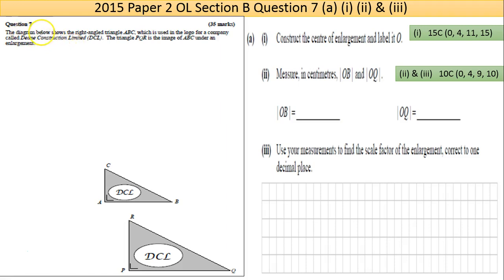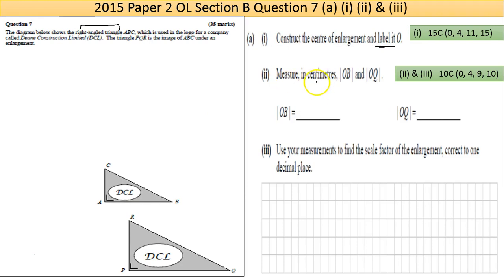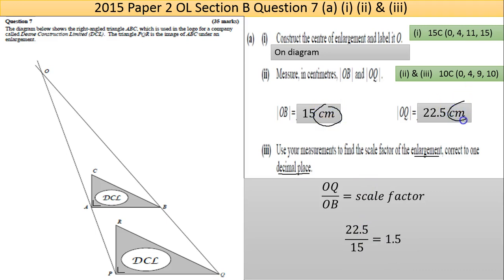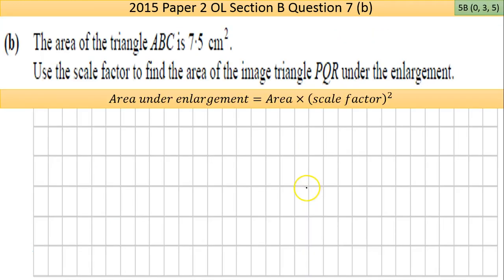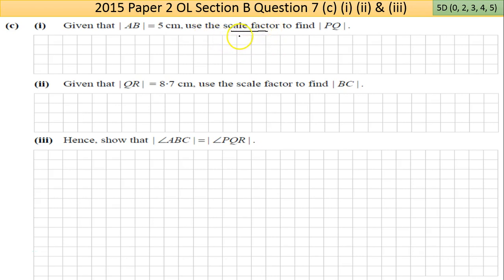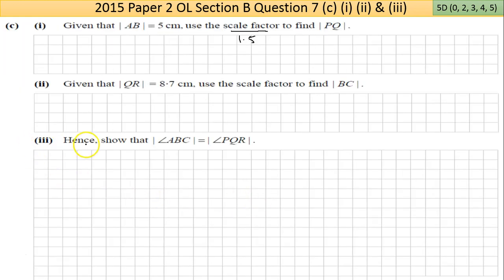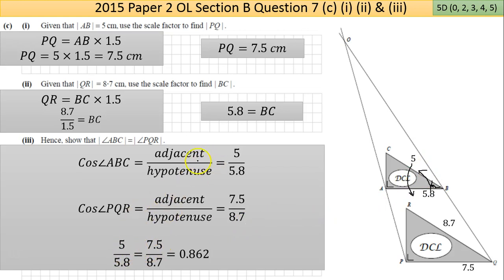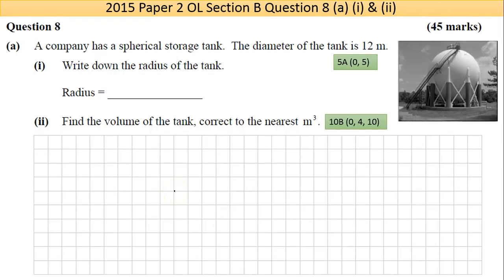Maths screencast 2015 Paper 2 LC OL Question 7